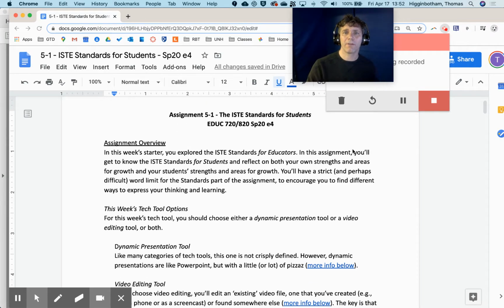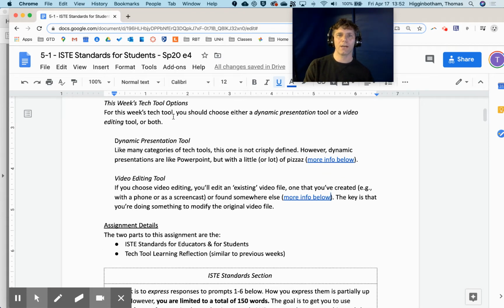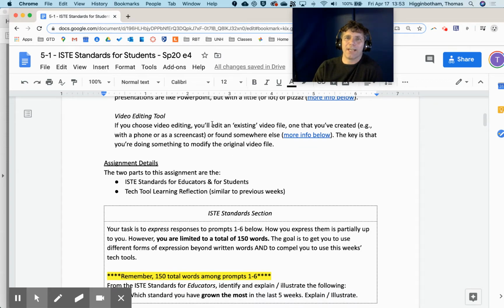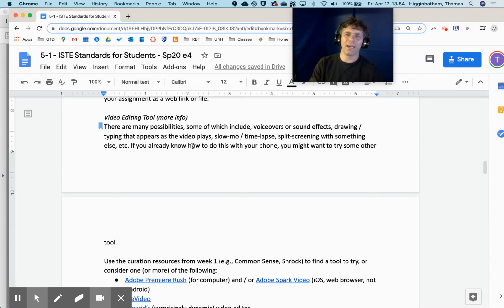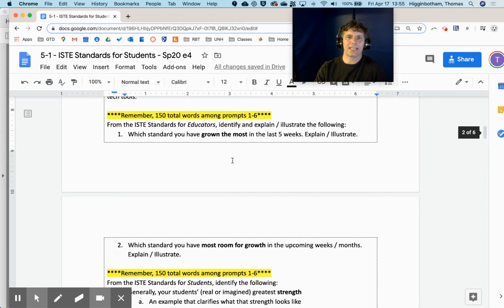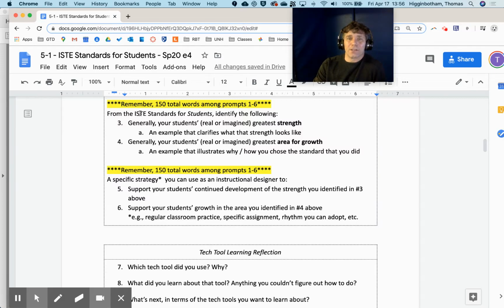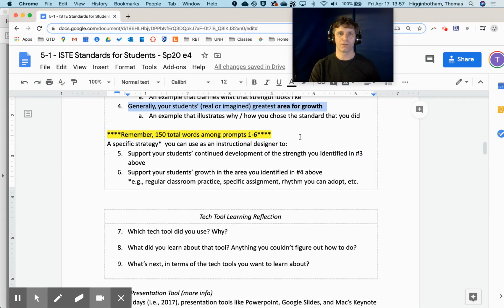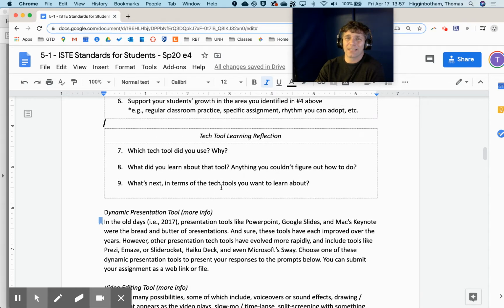Assignment 5-1 - ISTE Standards for Students Sp20